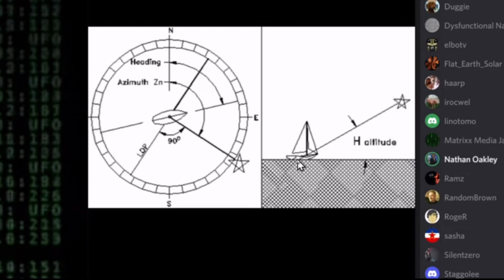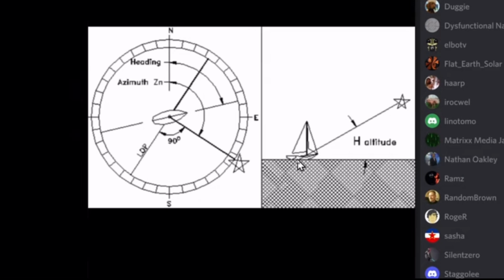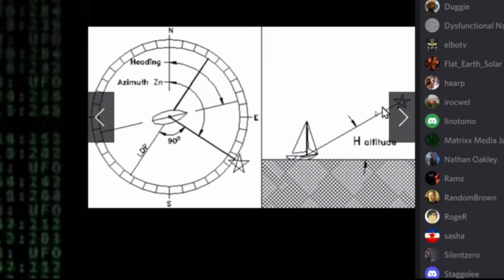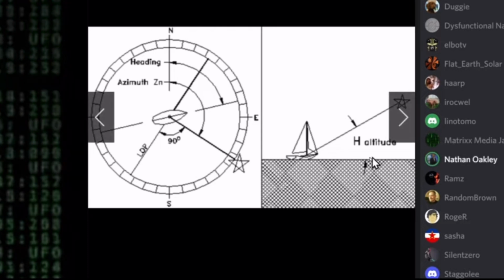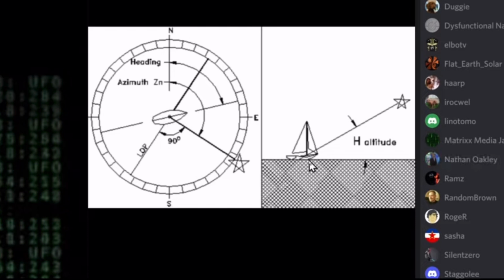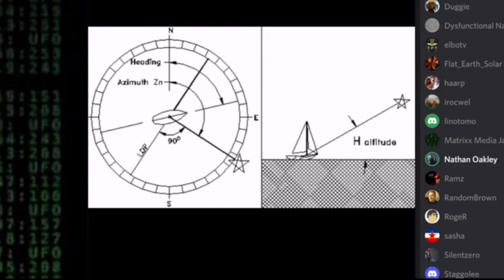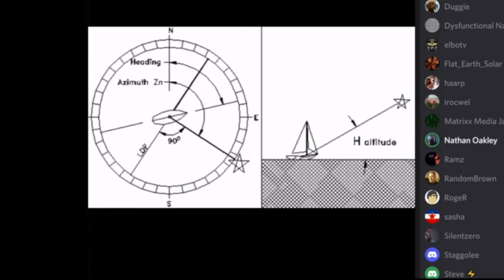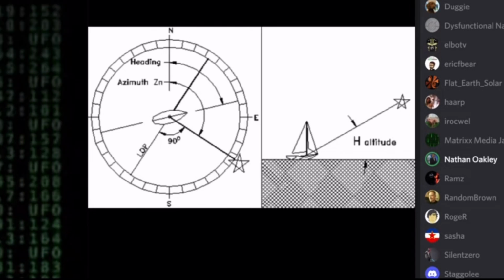Get It Straight The Globe Is Dead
FED1488